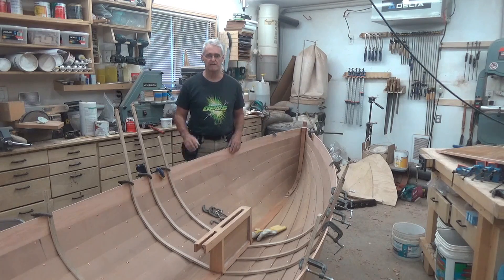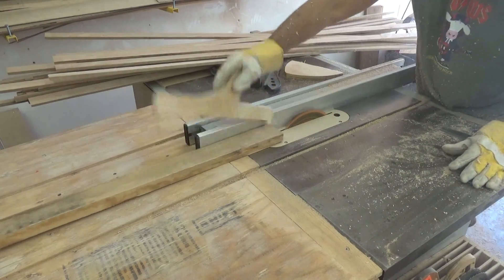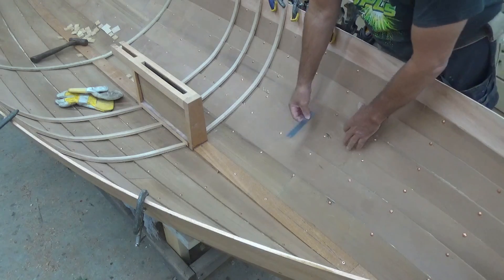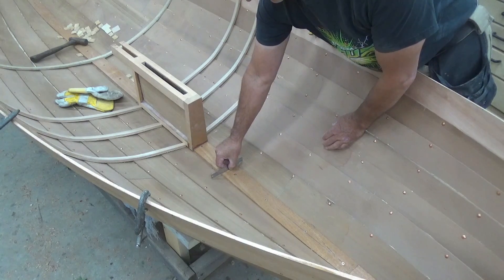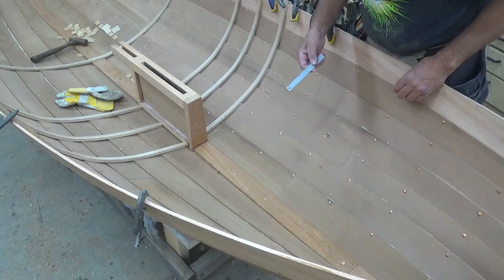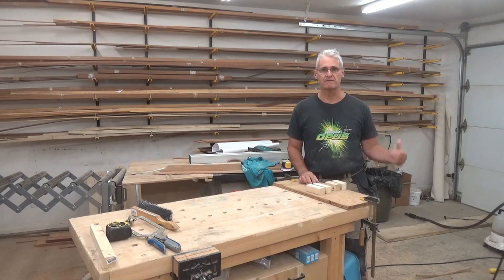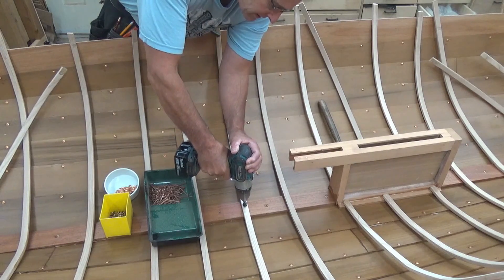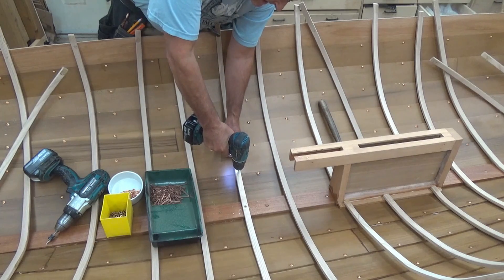Building the Acorn Dinghy EP 11 - Framing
Steaming and bending frames into the wooden boat build Acorn dinghy followed up by riveting them all in place.